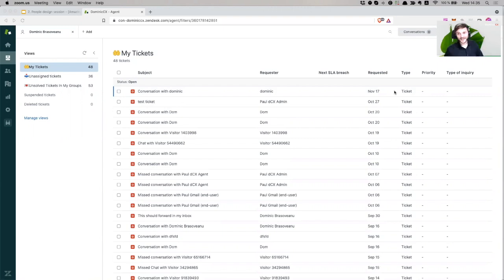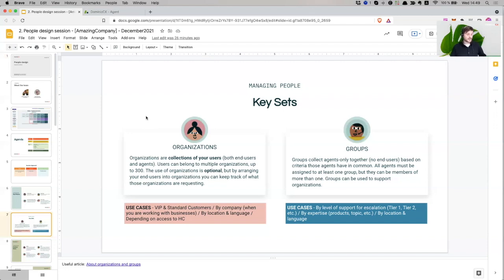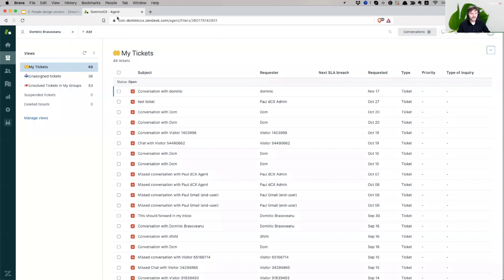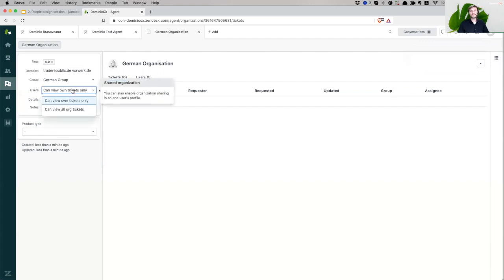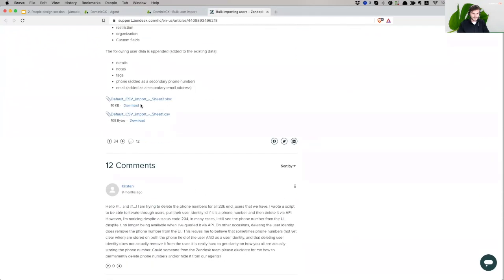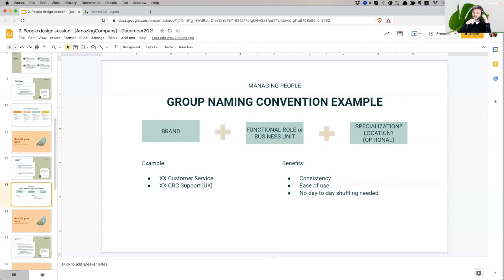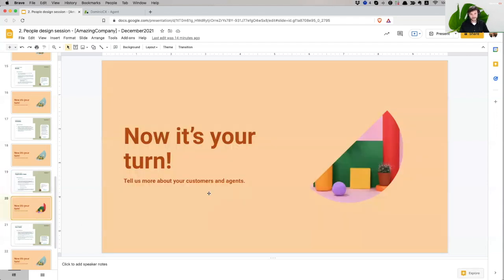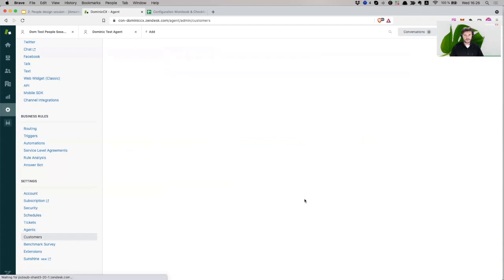How to setup Zendesk - End-Users (Customers) and Support Agents (2025)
Happy you made it this far.

My First Course is Live!

In this video we finally dive into Zendesk and setup your users: end-users and staff members. In Zendesk Support, I demo the following:
- Adding End-users
- Adding Agents
- Adding Custom roles
- Adding User fields
- Adding Organisational fields
- Adding Groups
- Adding Organisations
- Settings for Agents
- Settings for Customers

Lots of theoretical advice and best practices which have been gathered from my 8 years of experience.

Process:

1. Learn/Discovery - The phase which we discuss everything related to your business
  - Kickoff - Meet and greet and establishing project participants ✅
  - Customer preparation
     - Business requirements - Details about a project scope and objective ✅
2. Design sessions
3. Collaborative configuration - Sessions where we review client setup and jointly fix and setup different workflows
4. Technical assistance - An overview of security, email and domain setup
5. Launch - A review checklist for setup
6. Handover

I'm marking with ✅ the videos that have already been made. So go ahead and look into the "Zendesk setup" playlist to see them. Here is it